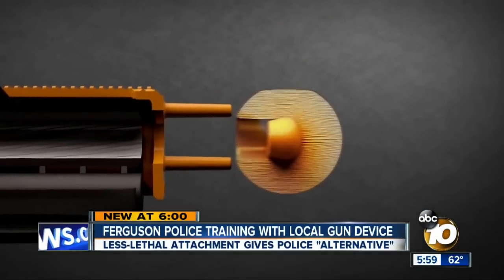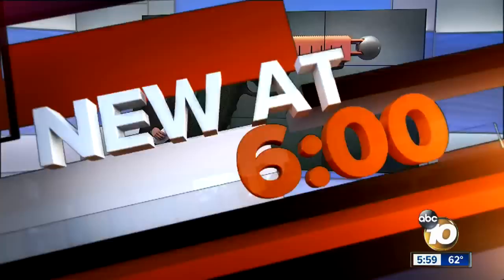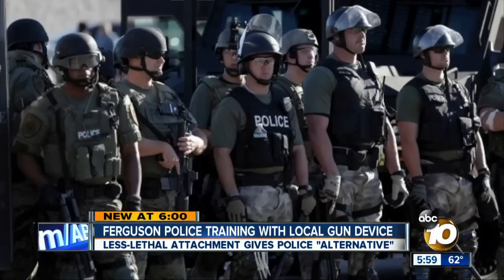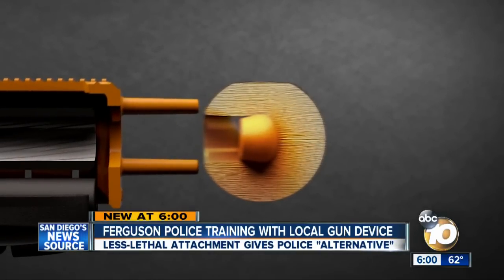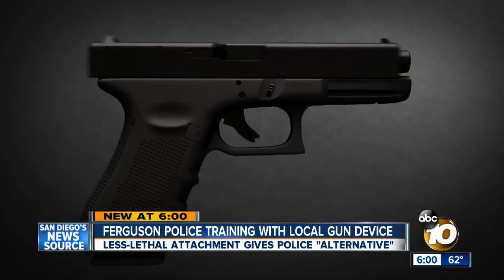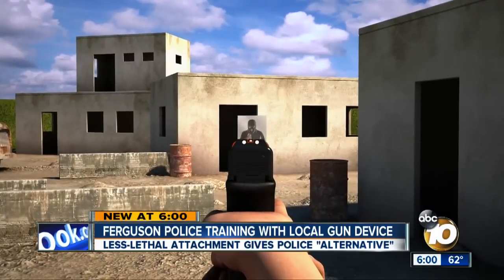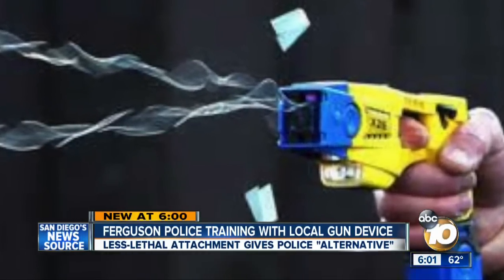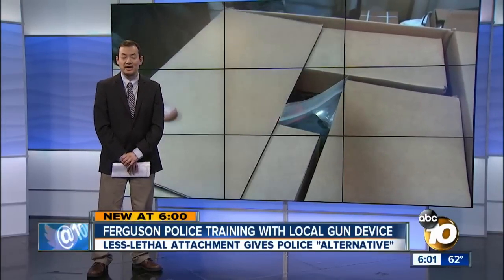Ferguson police training uses less lethal handgun attachment device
POWAY, Calif. - A device designed in Poway could change the conversation on the use of force by police.

10News has confirmed local trainers were in Ferguson, Missouri on Wednesday as police began learning how to use The Alternative.

Created by Poway-based Alternative Ballistics, the handgun attachment can be put on quickly. The bullet that is fired melds with a device the size of ping pong ball, making it less lethal.

"It's going to be between a bean bag and bullet on kinetic energy. It's going to break some ribs. Consider it an airbag for a bullet," said company founder Christian Ellis.

Ellis spoke to 10News from Ferguson after wrapping up training with a group of officers there. He says Ferguson police have purchased devices for the entire force at $45 for each device.

"If you ask a police officer what their options are in lethal force situations, they're going to say a gun and their bullets. This gives them another option," said Ellis.

Critics have taken aim at the time required to attach the device – moments that could place an officer's life in danger.

"If you have to get it out of your holder, that will take seconds and by time, you're already dead," said retired San Diego police detective Rick Carlson.

Ellis says the attachment is not designed for those immediate danger situations.

"You may have a mentally unstable person with a knife pacing back and forth," he said. "This enables officers to keep their distance that other less lethals don't provide them."